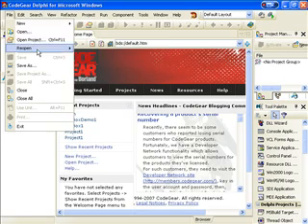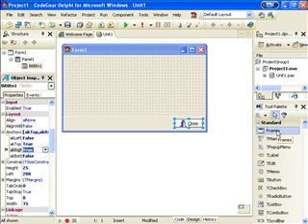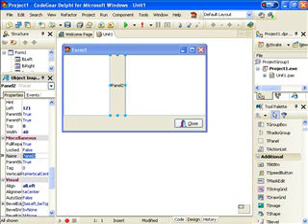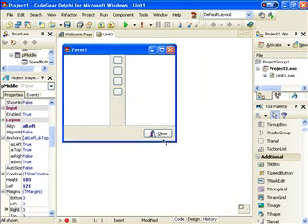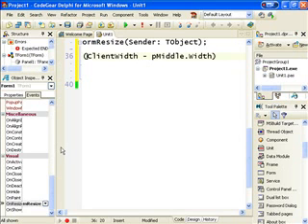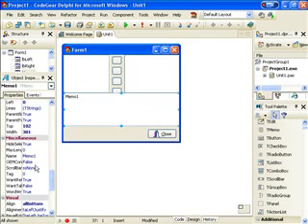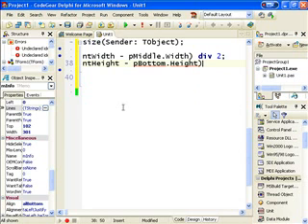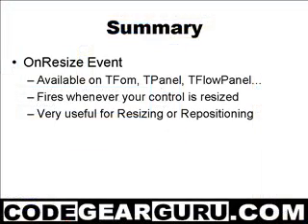Delphi Programming Tutorial #15 - The OnResize Event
Sometimes you just can't achieve what you want using anchors and alignment.  You'll then want to take advantage of the OnResize event.